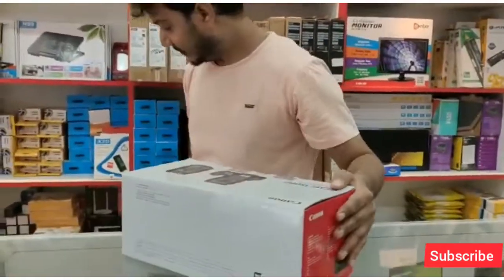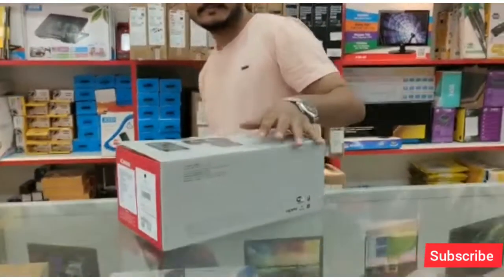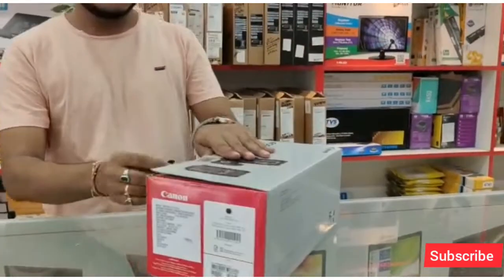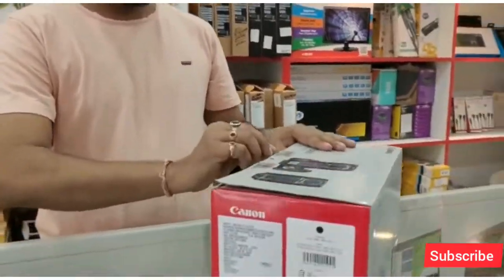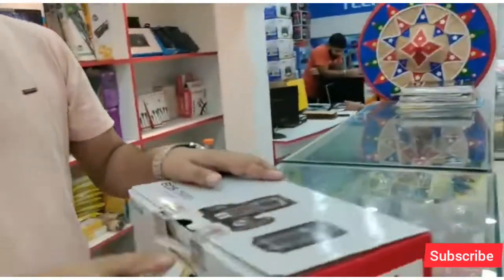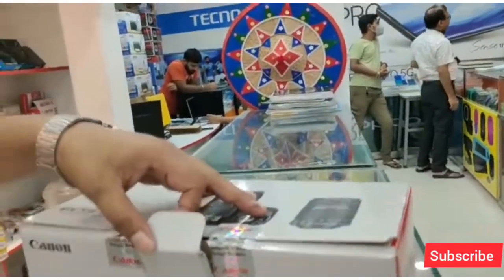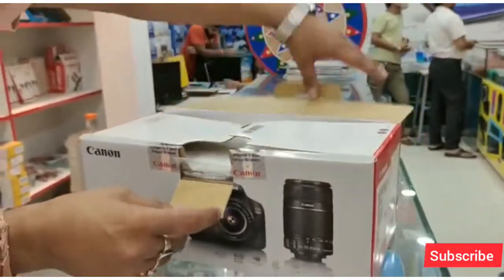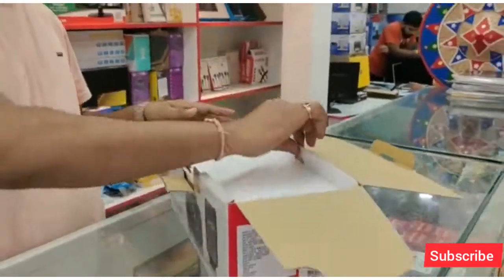Canon EOS 1500D Unboxing Hindi review ||DSLR with 18-55 and 55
canon dslr unboxing
1500d canon best dslr camera under 50,000

MR MOON 04

MR MOON OFFICIAL